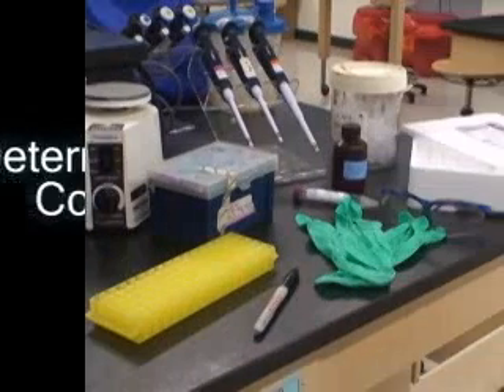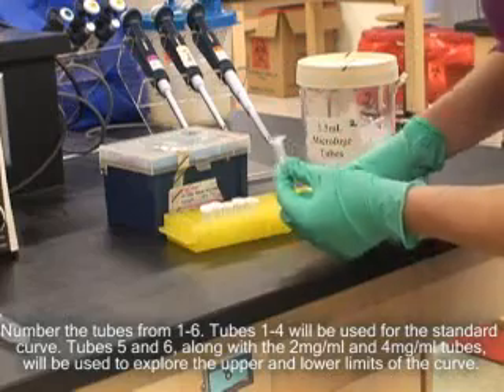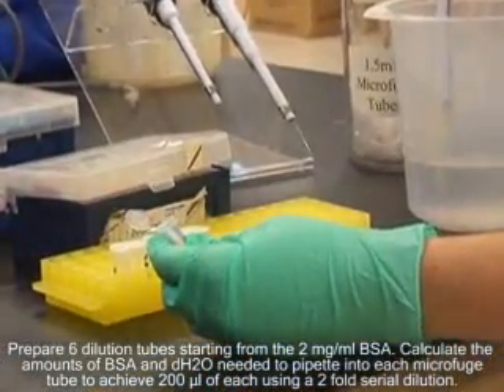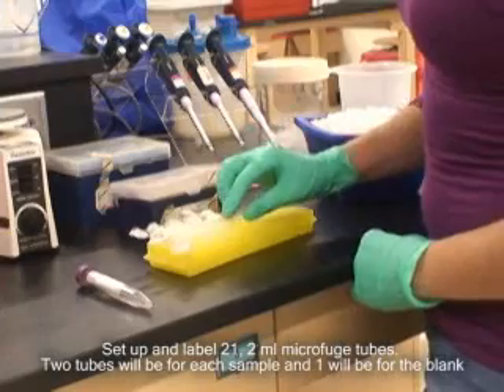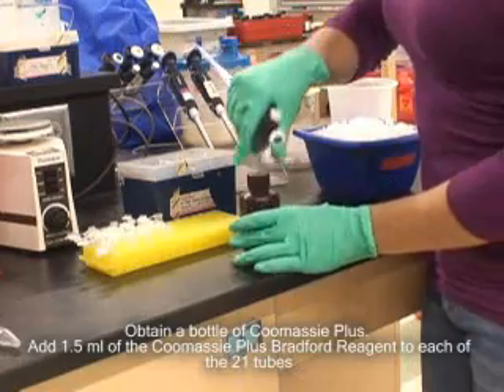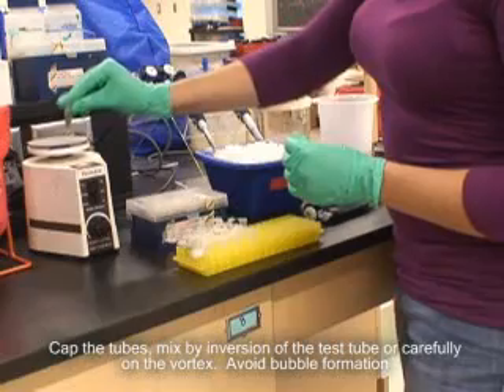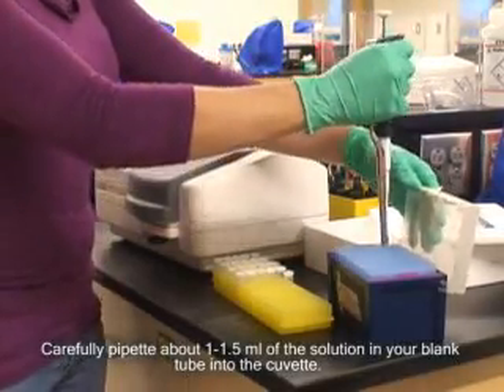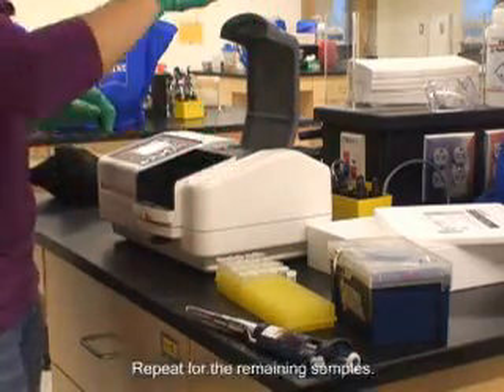Bradford Assay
Experiment using Bradford Assay to determine protein concentration. Follows a specific protocol but can be used to understand how to perform a Bradford Assay.

Please leave any comment/suggestions.